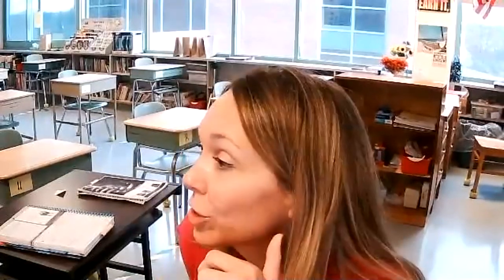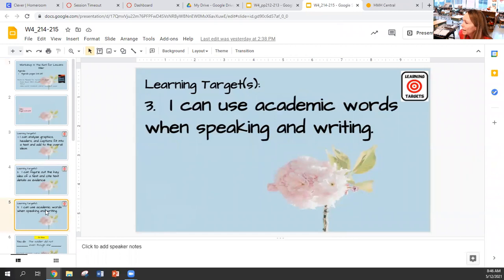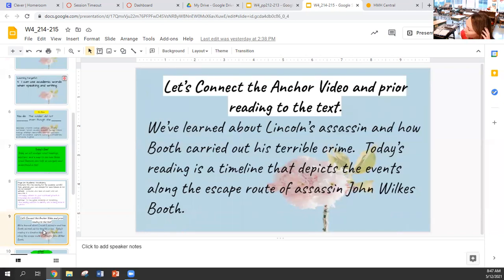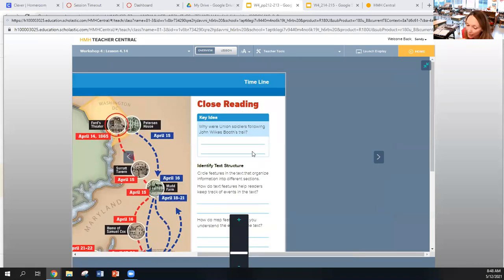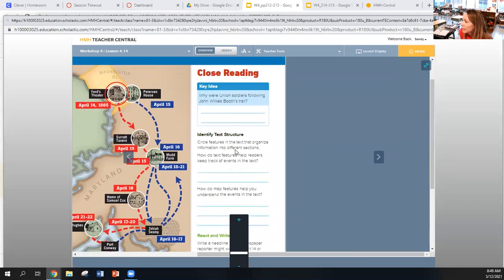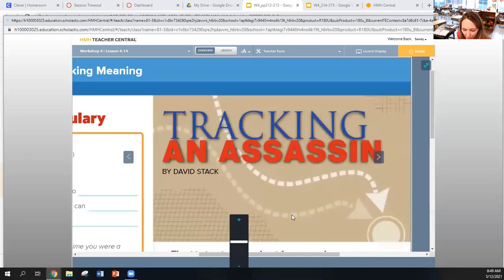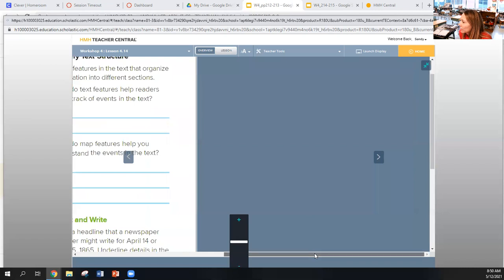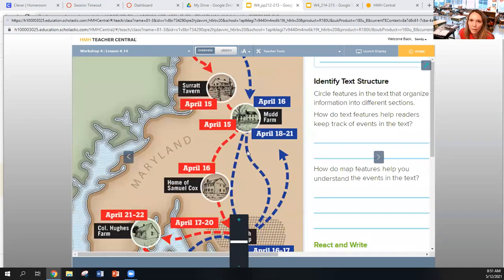180 pages 214-215